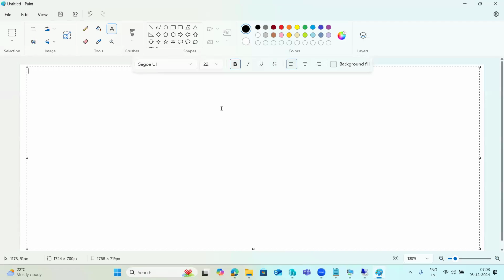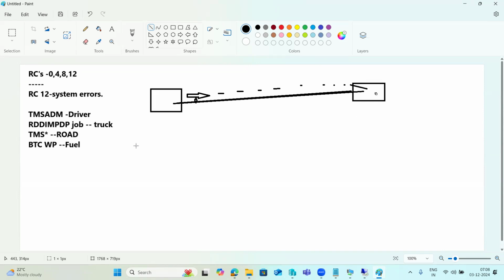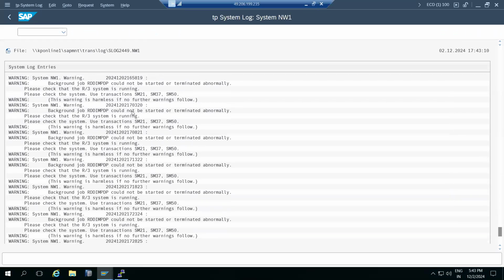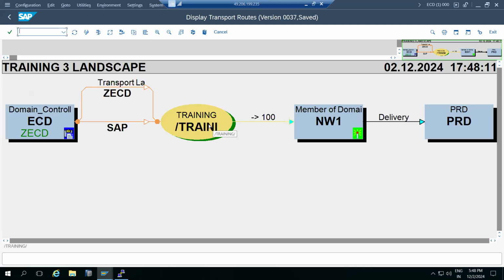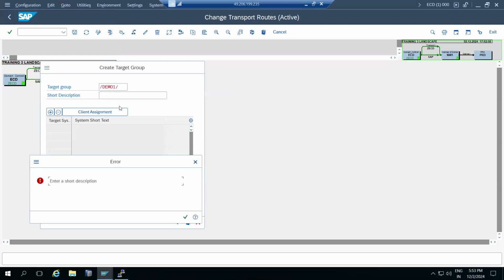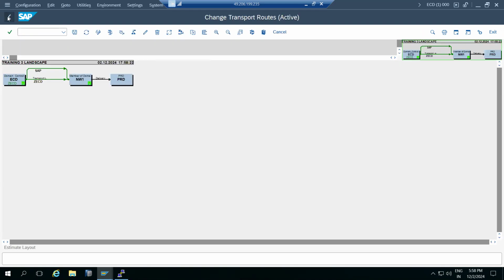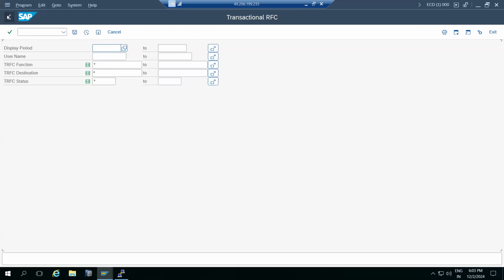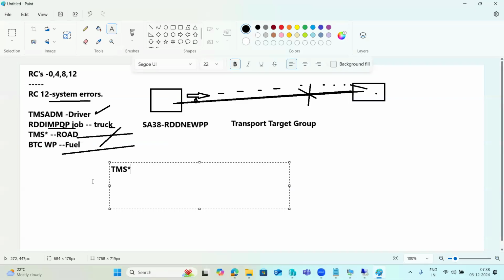STMS - TR import Issues and Return Codes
TMS is the transport tool that assists the CTO for central management of all transport functions. TMS is used for performing:

Defining Transport Domain Controller.
Configuring the SAP system Landscape
Defining the Transport Routes among systems within the system Landscape
Distributing the configuration
Transport Domain Controller – one of the systems from the landscape that contains complete configuration information and controls the system landscape whose transports are being maintained jointly. For availability and security reasons, this system is normally the Productive system.